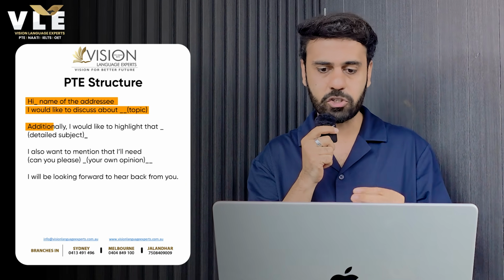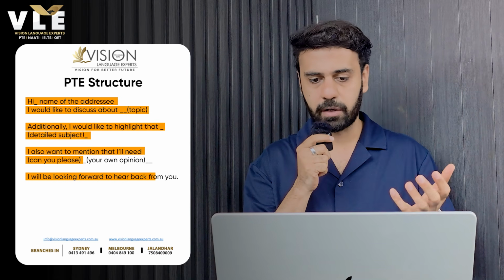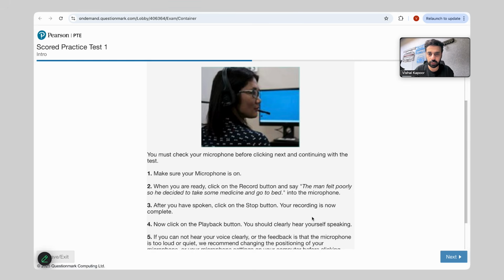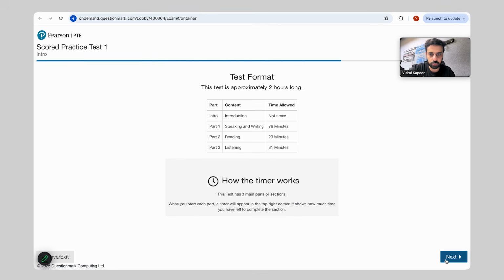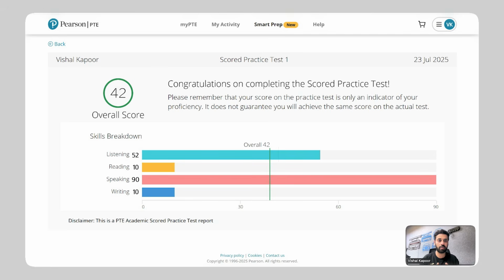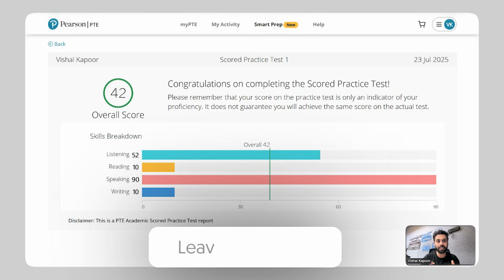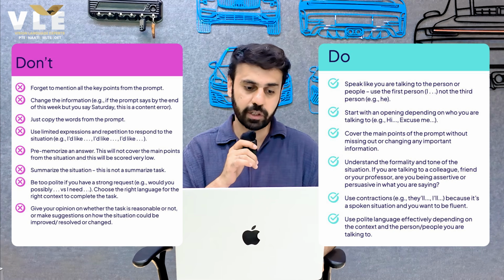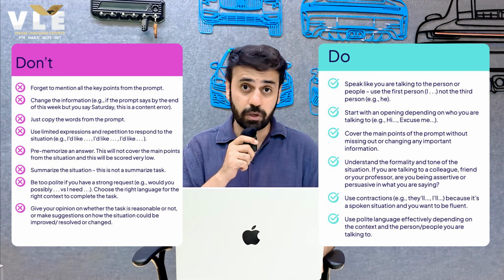Respond to a Situation Do's and Don'ts | New Template | PTE EXPERIMENT | VLE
The PTE Speaking section is evolving! In this video, we break down the latest PTE 2025 update — the introduction of a brand new task: Respond to a Situation.

✅ What is this new task about?
✅ How will it impact your speaking score?
✅ What’s the best way to approach it using our new template?

At Vision Language Experts, we’ve already decoded this new format and created strategies to help you master it with confidence.

🎯 Whether you're a first-time test taker or looking to improve your score, this video gives you all the insights you need to stay ahead in 2025.